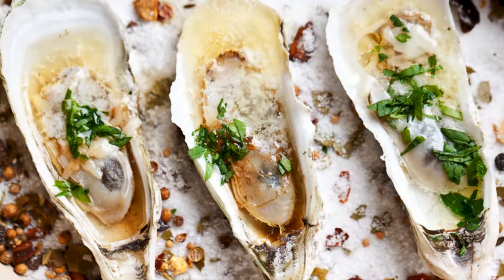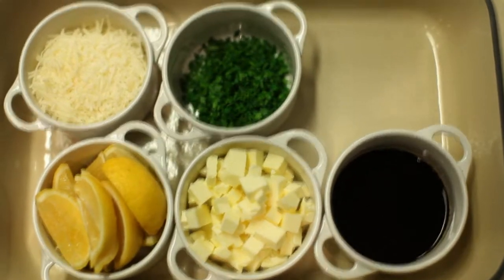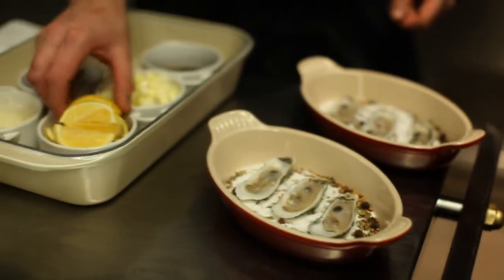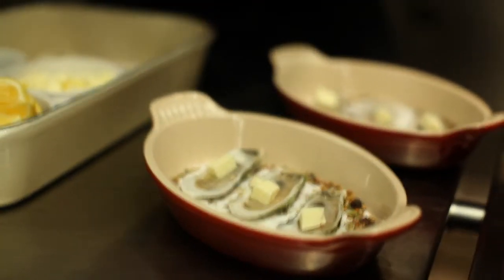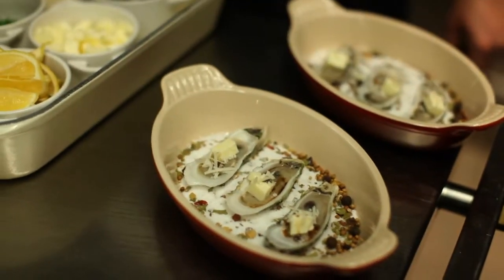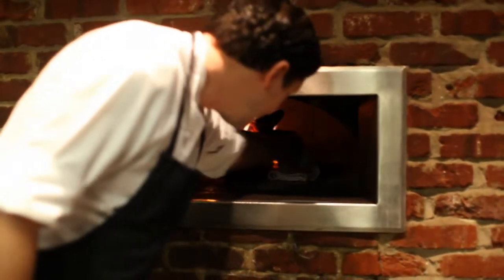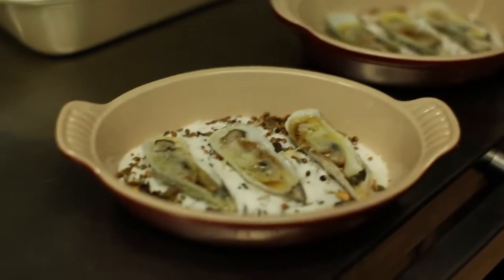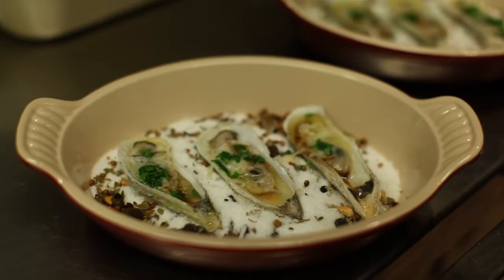Le Creuset Kitchen Sessions with Joseph Lenn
Joseph Lenn of Blackberry Farm in Walland Tennessee demonstrates his Wood Roasted Oysters using Le Creuset Cookware.